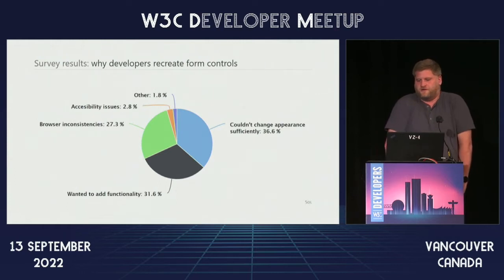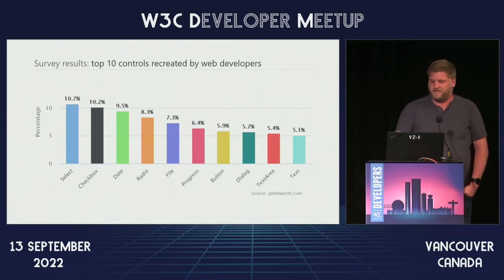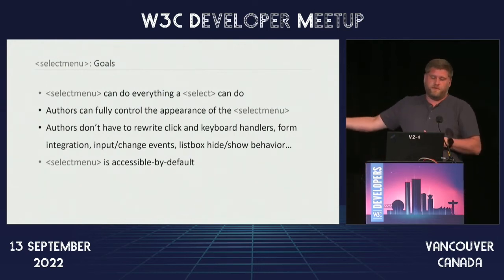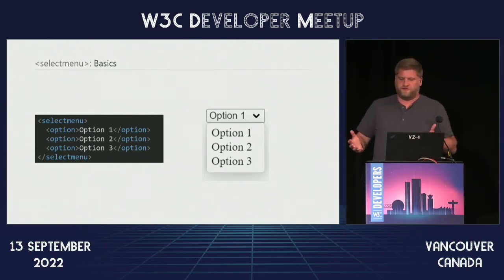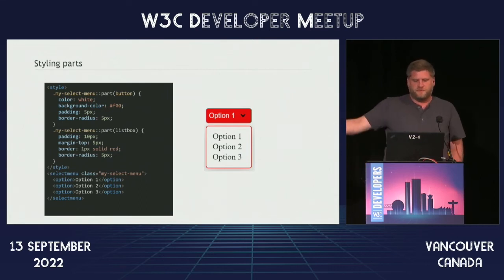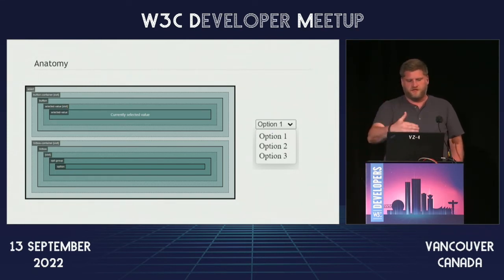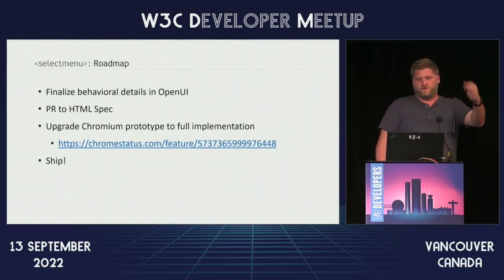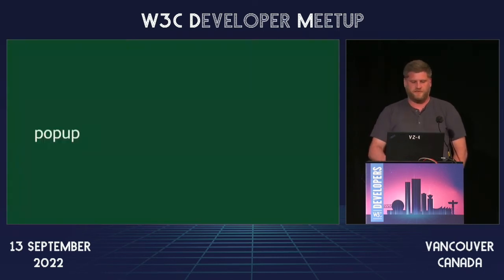Open UI: Unlocking creativity, by Greg Whitworth (Salesforce)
For over two decades many of the components and controls in HTML have been locked down across a spectrum of control depending on the browser. This puts developers and designers between a rock and hard place; they often have to re-create the UI in completion to create the experience they're wanting for their users.

The Open UI community group is working diligently to try and solve this problem. Come to hear about this initiative and how you can test it out today in a browser near you.